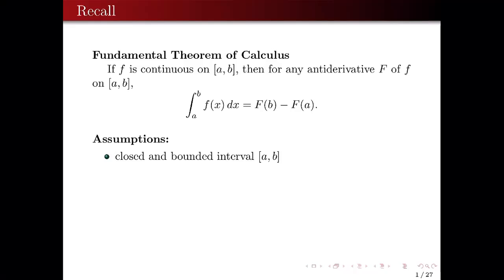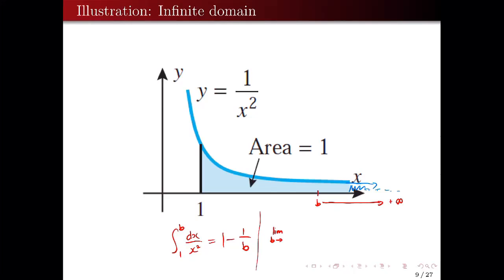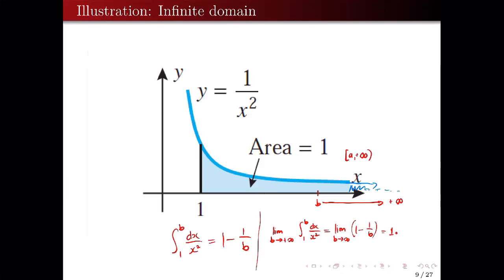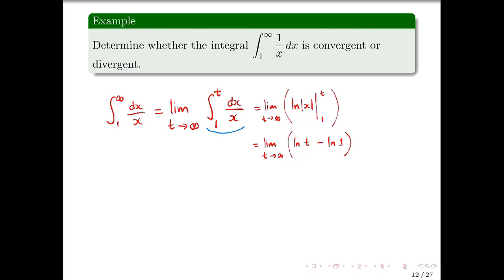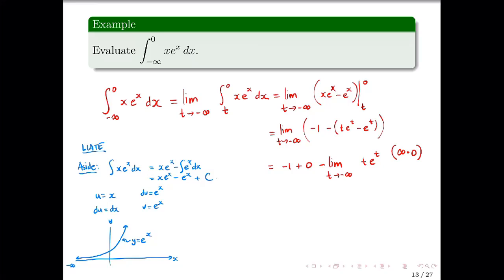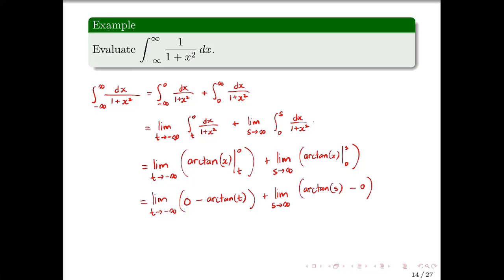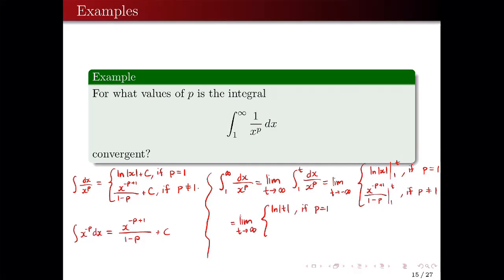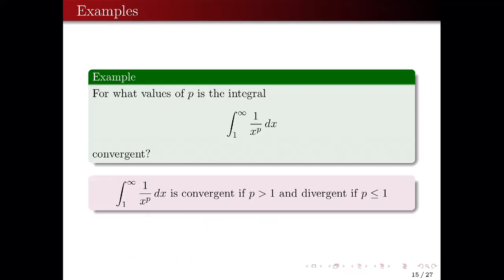13 Improper Integrals part 1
Term: Summer 2021
Date: July 5, 2021
Topic: Improper integrals (unbounded domains)